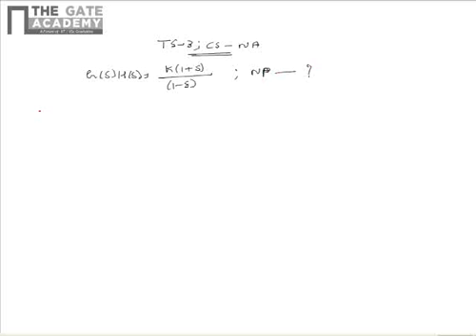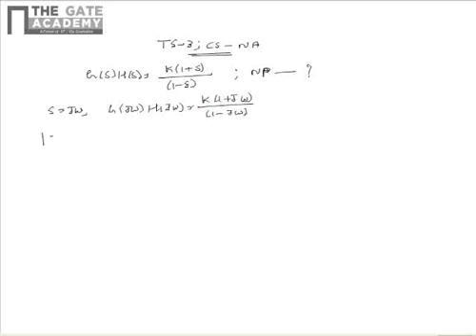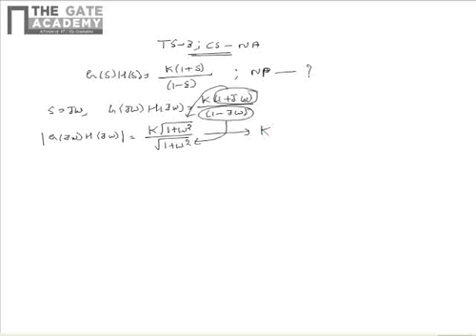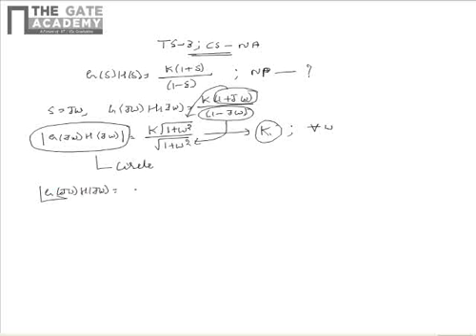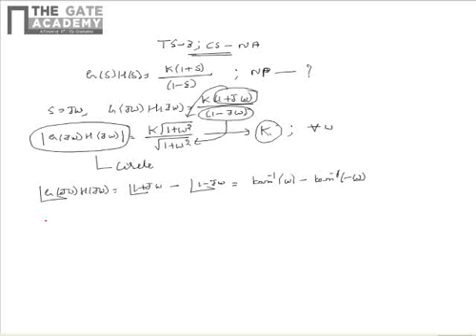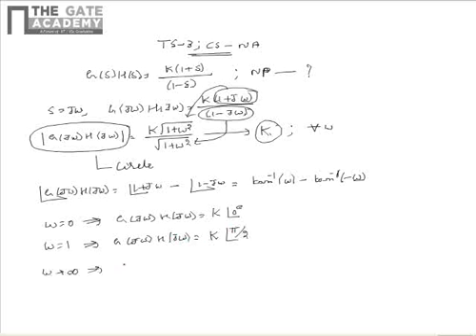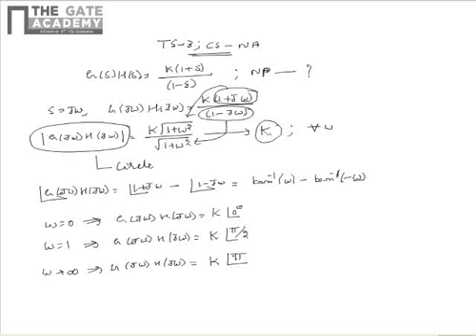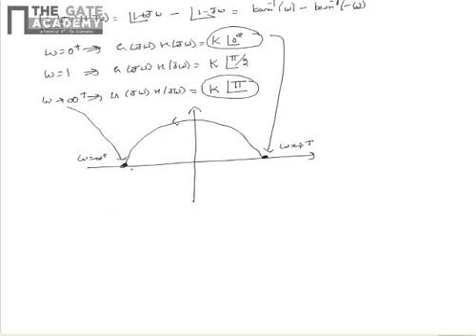GATE 13 EC TS 3 Q No 17